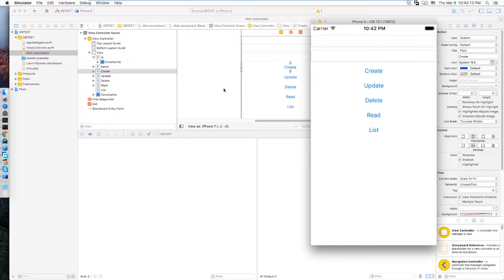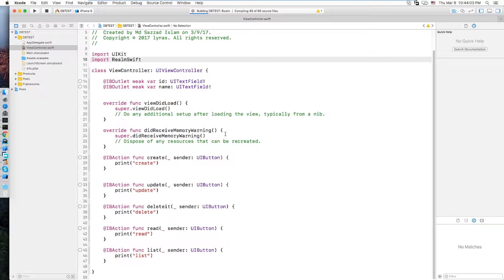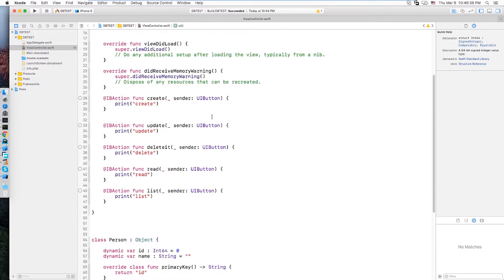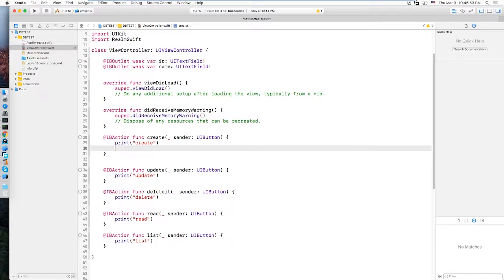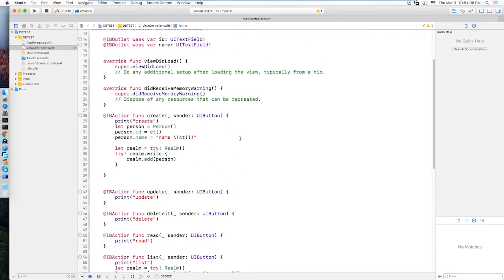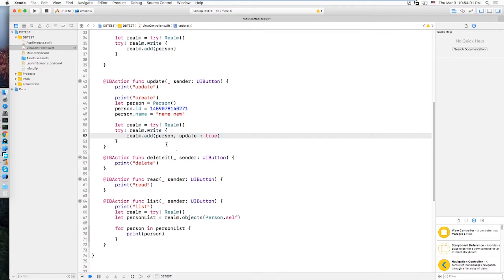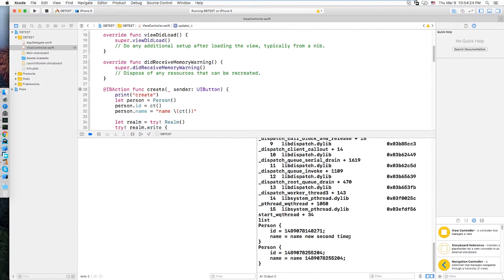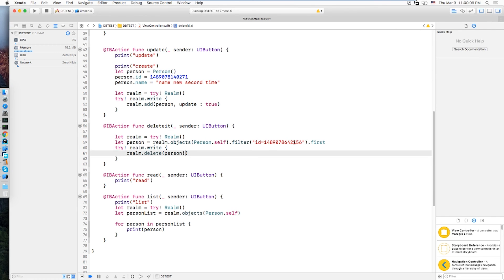iOS Swift : Working with database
In this video I am showing how to work with database without core data fuzz.

setup cocoapods first to follow with the project